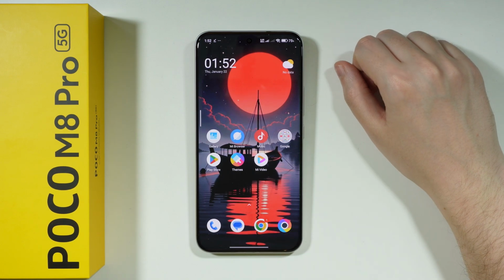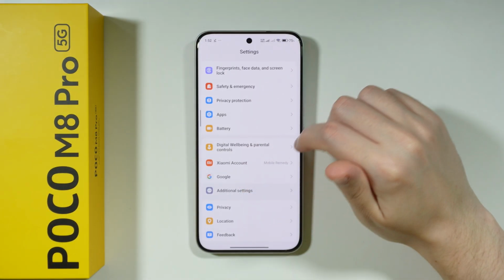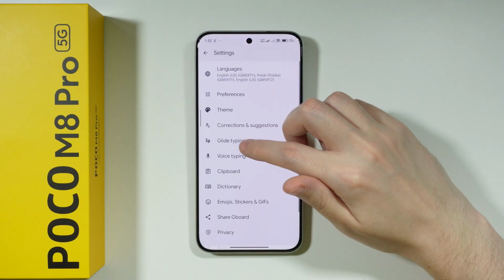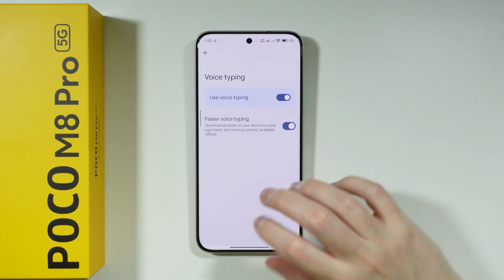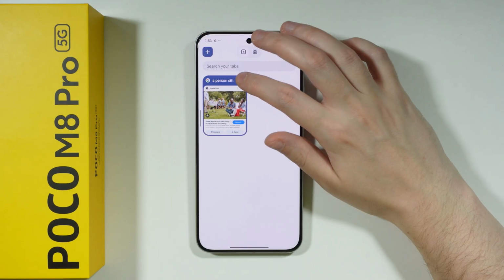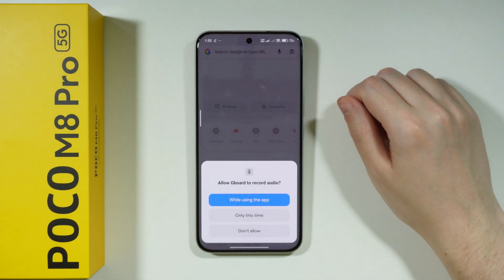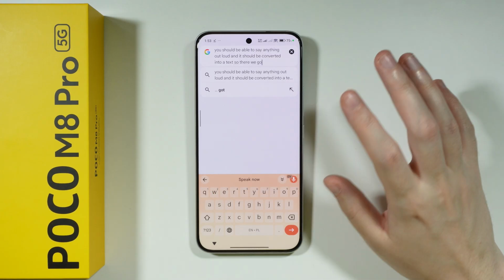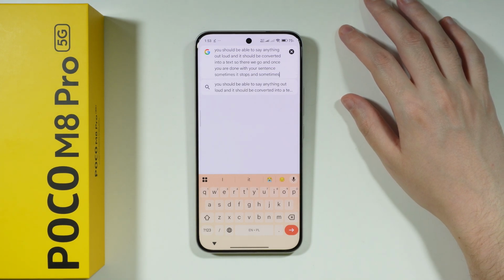POCO M8 Pro 5G: How to Use Voice Typing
In this video, I'll show you how to use voice typing on the POCO M8 Pro 5G effortlessly. Voice typing can help you send messages, take notes, and navigate your device hands-free, making it a convenient feature for busy users. Follow along as I guide you through the setup process and demonstrate how to maximize this feature for your daily tasks.